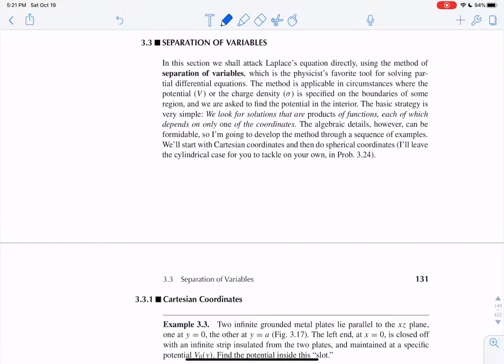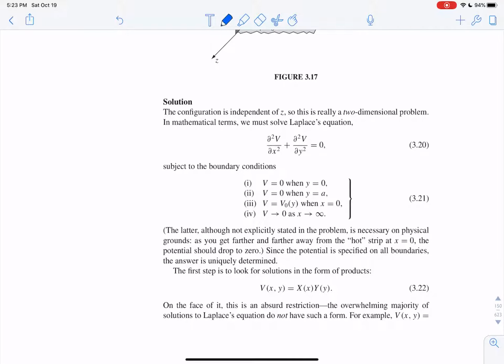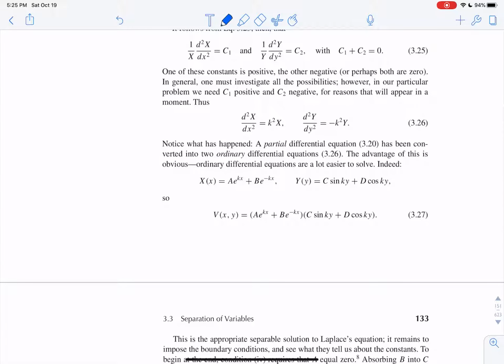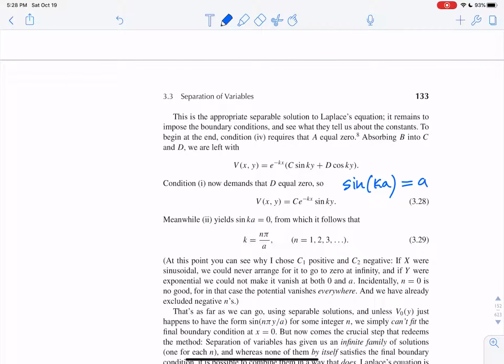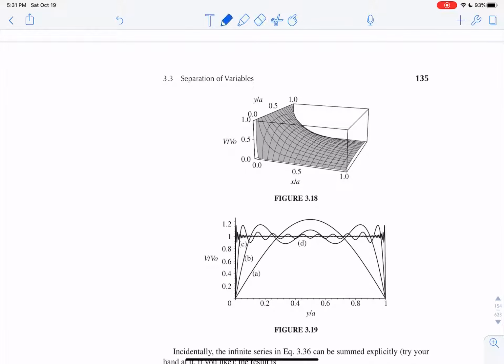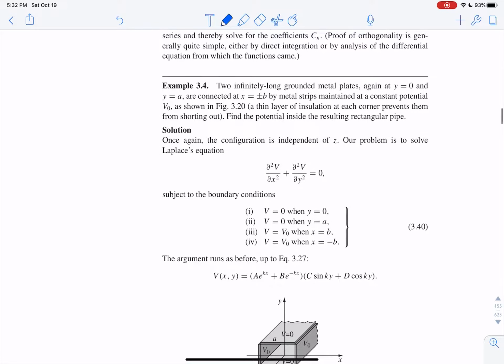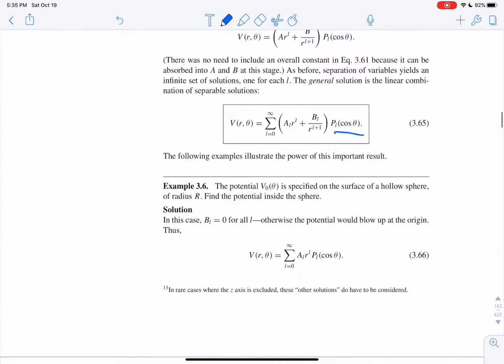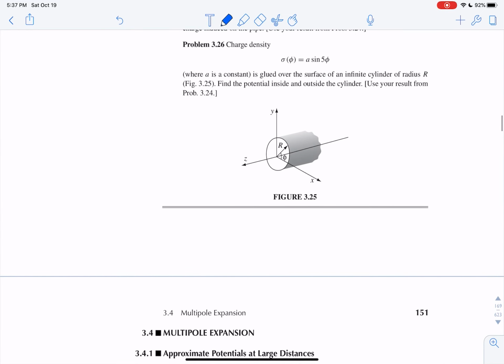Griffiths E&M 3.3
Griffiths 3.3